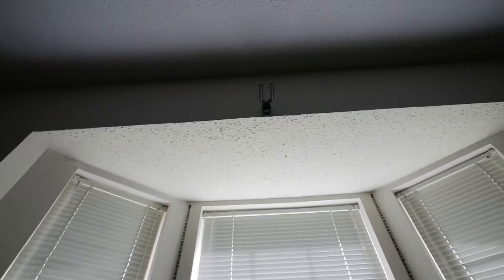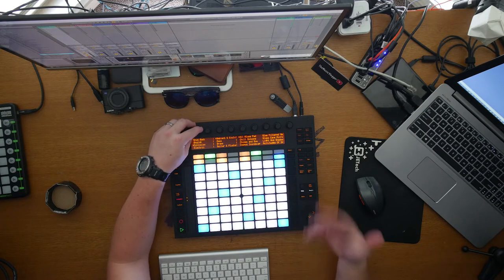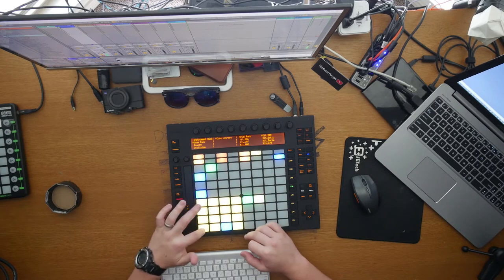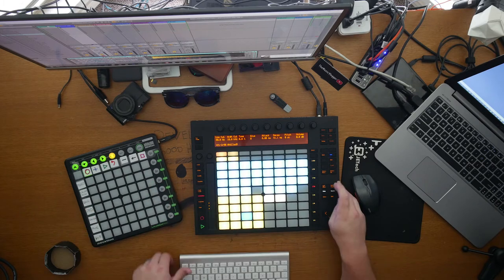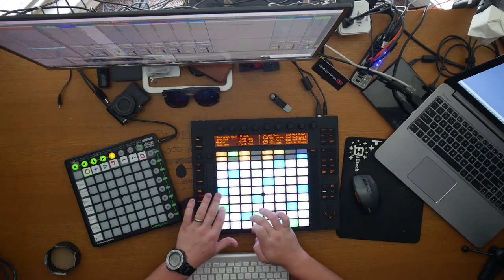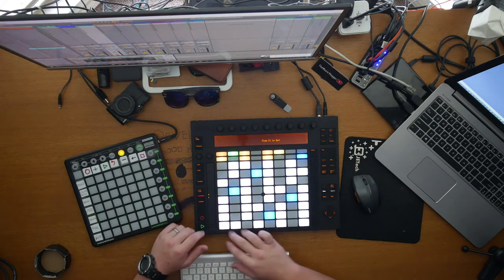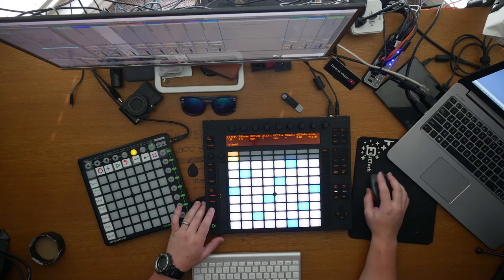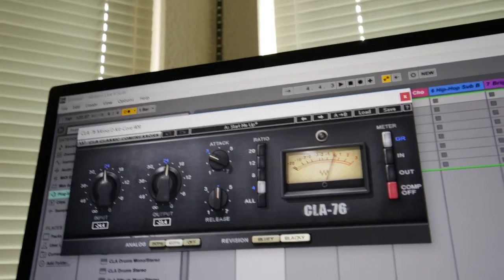8 Years Later, I UPGRADED!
So the novation launchpad is about 8 years old. It's about how old my music production hobby has been. And so 8 years later, I upgraded to the.

PUSH 1

The push is an awesome little device! I'm loving it so far and got an absolute steal on it. I hope you like this video!

Username: “Music.Vault”